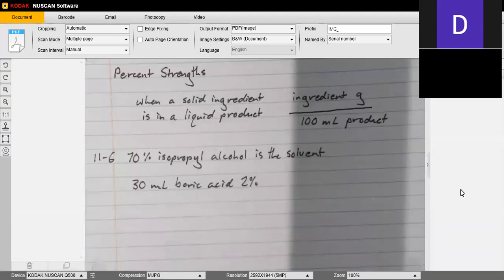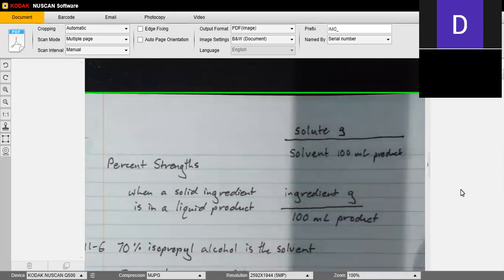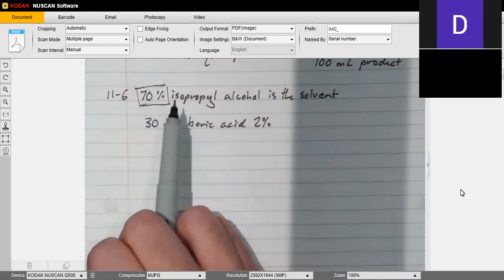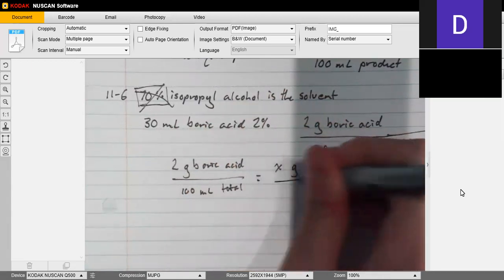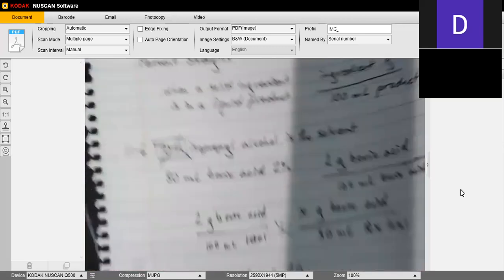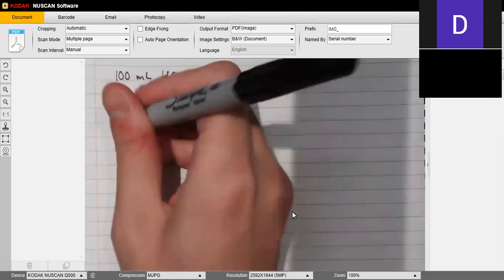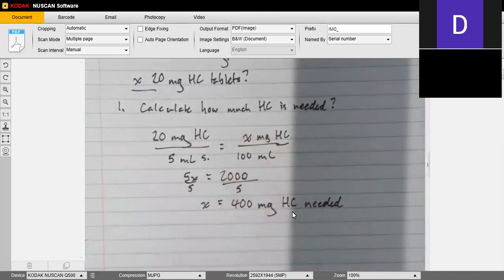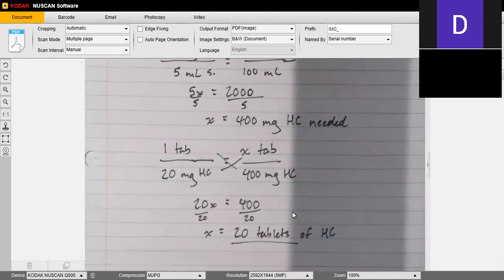Chapter 11 - Percent Strengths